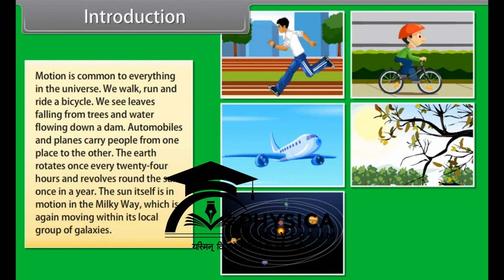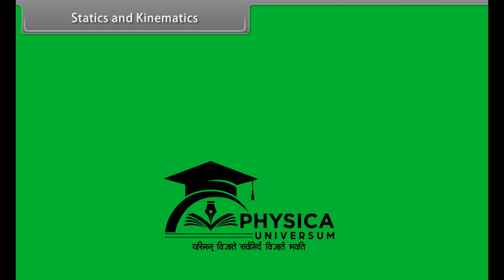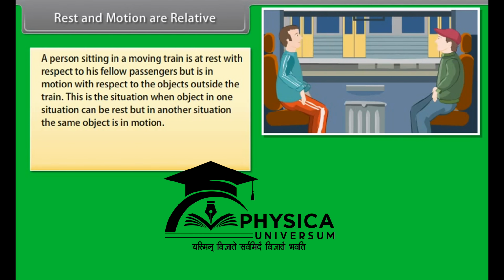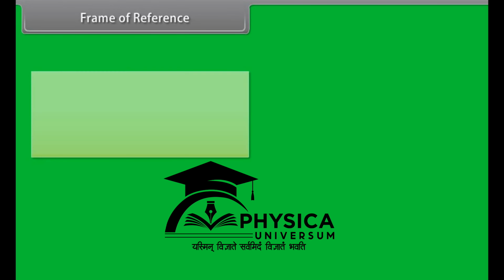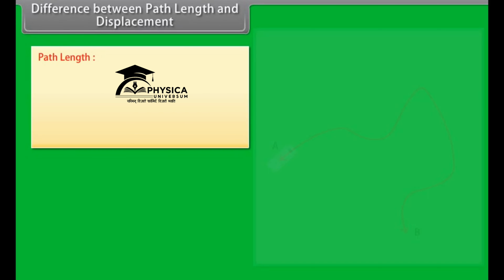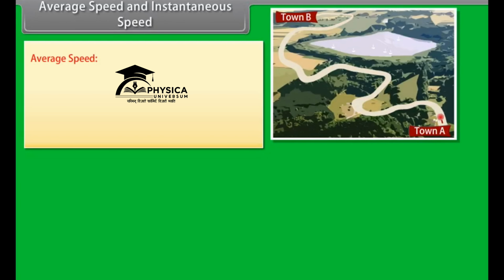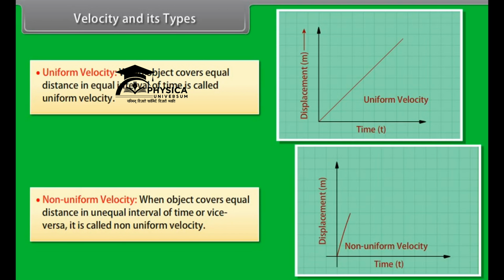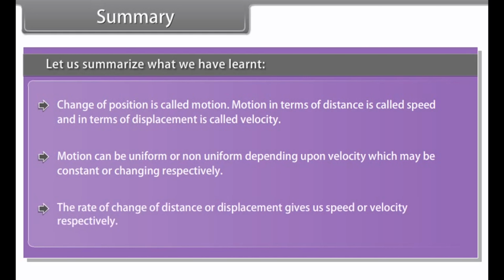Motion in a Straight Line - Class 11 Physics | Detailed Explanation with Examples”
Description:
“Welcome to Physica Universum! In this video, we’ll dive deep into the topic of ‘Motion in a Straight Line,’ which is an essential concept in Class 11 Physics. Whether you’re preparing for board exams, NEET, or JEE, this session will give you a clear understanding of the fundamentals of linear motion.

Topics Covered:

 • Distance, Displacement, Speed, and Velocity
 • Uniform and Non-uniform Motion
 • Acceleration and Deceleration
 • Graphical Representation of Motion
 • Equations of Motion (with examples)

Get ready for easy-to-follow explanations and real-life examples to make learning physics enjoyable.

📌 Join us on this learning journey and ace your exams with confidence!”

Let me know if you’d like any adjustments to better align with your teaching style.